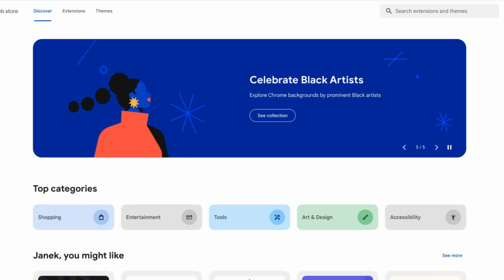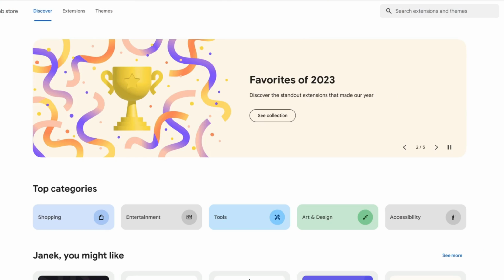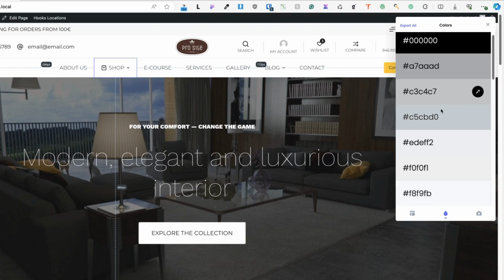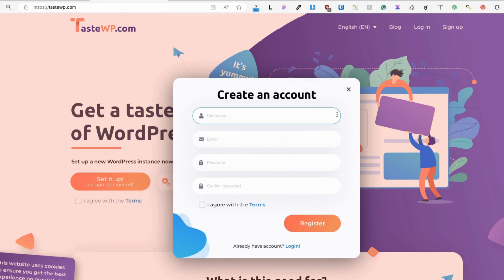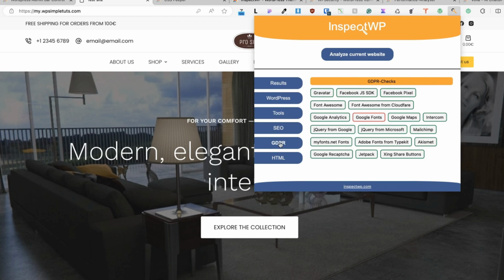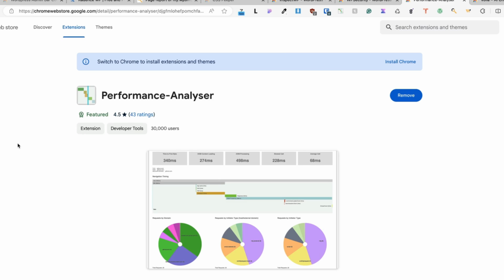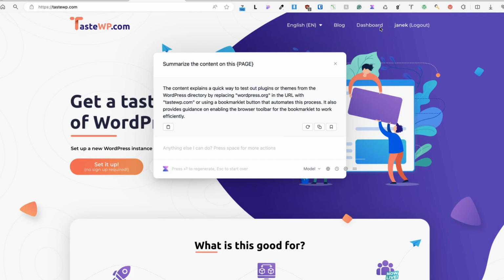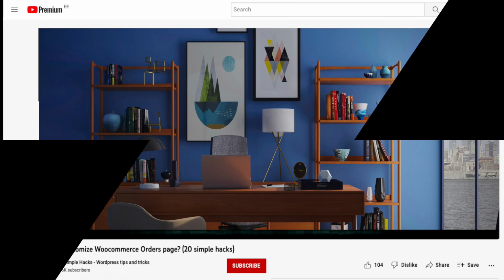Top 7 Chrome Extensions for WordPress You Wish You Knew Before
Unleash the full potential of your WordPress experience with the help of the Top 7 Chrome Extensions that will revolutionize how you work and manage your WordPress sites.